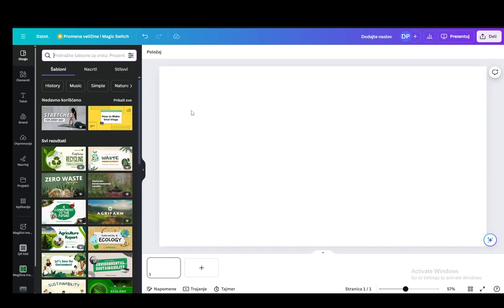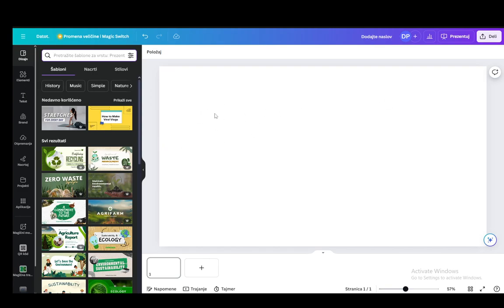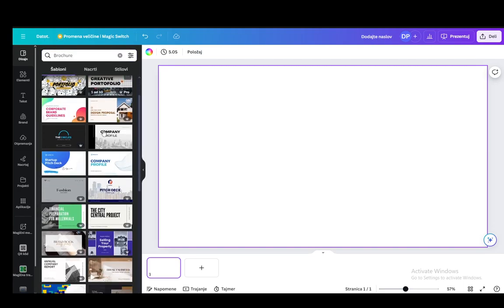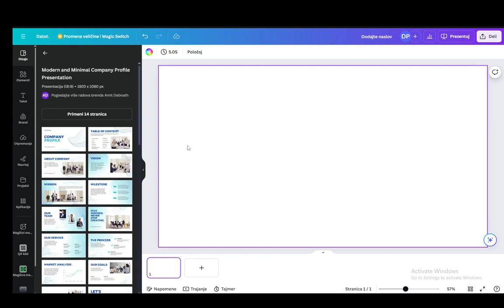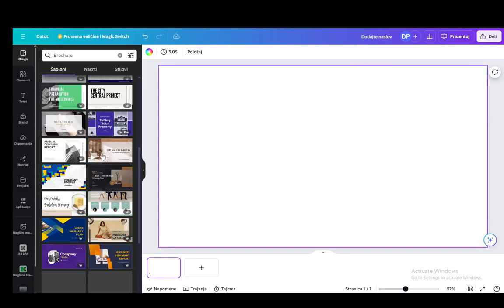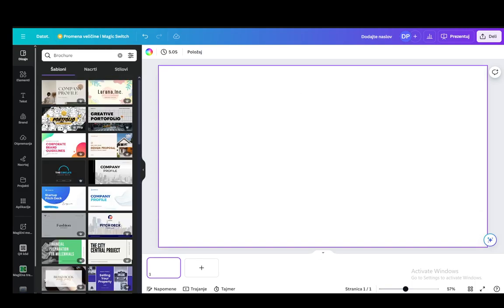How To Make Brochure In Canva Tutorial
Today we talk about make brochure in canva,how to make brochure in canva,canva tutorial,how to make a brochure,how to make a brochure in canva